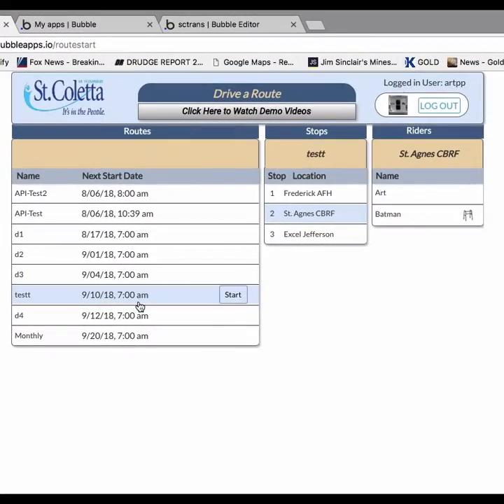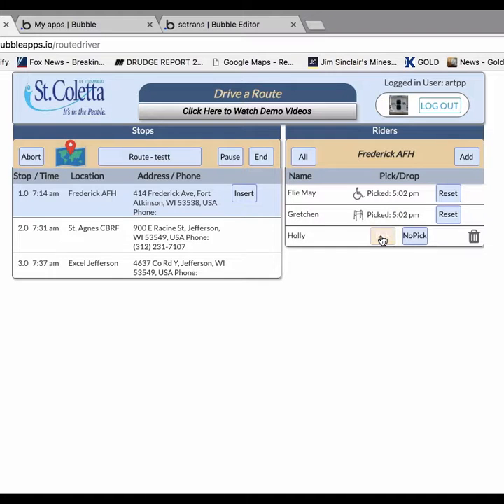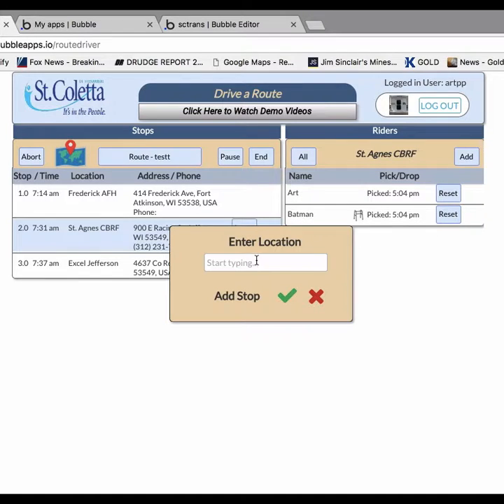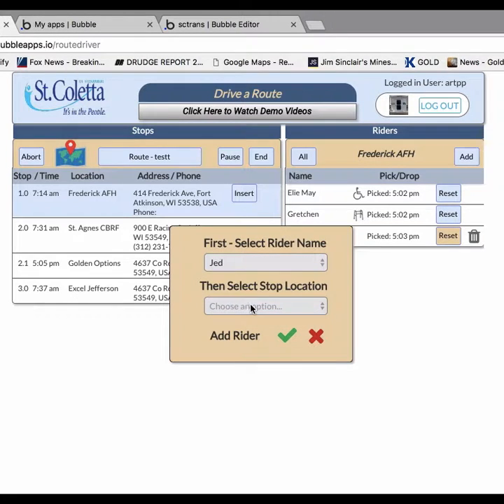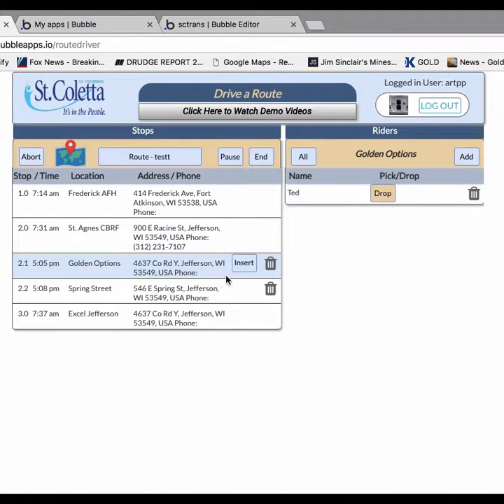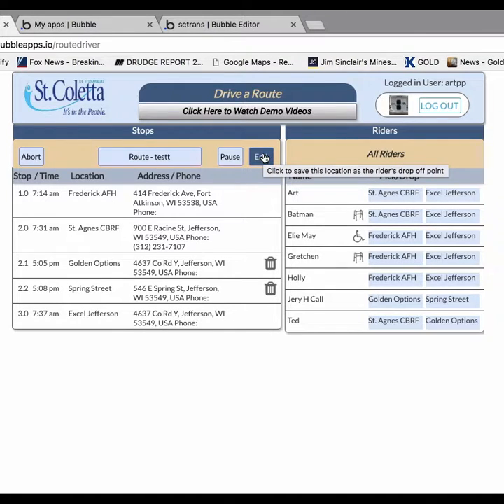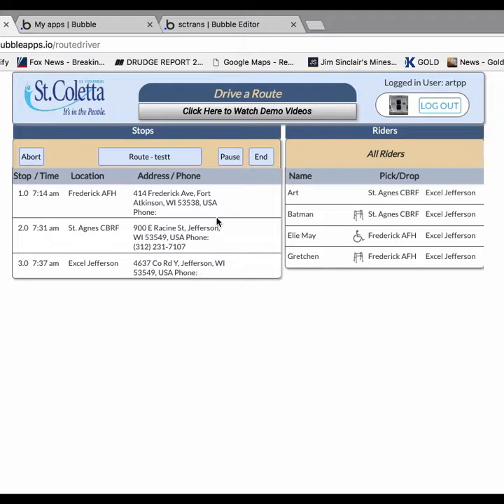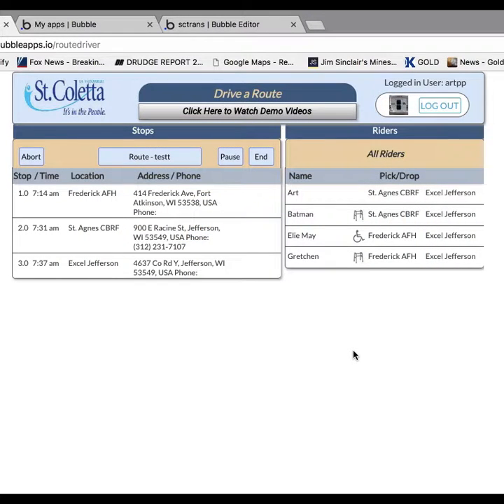SCTrans Add Riders and Stops 3